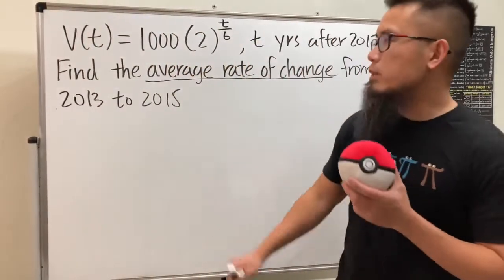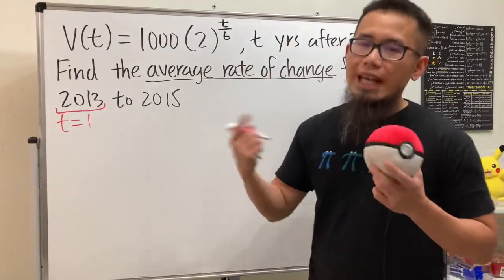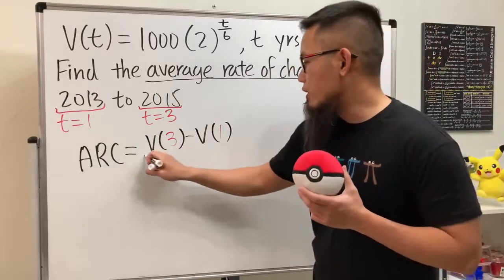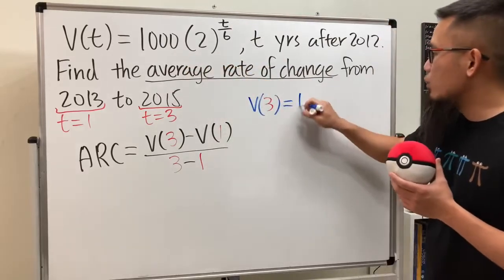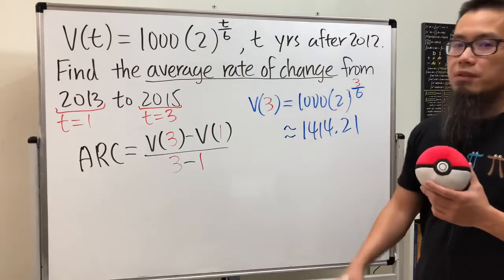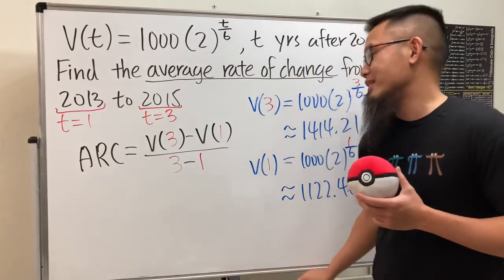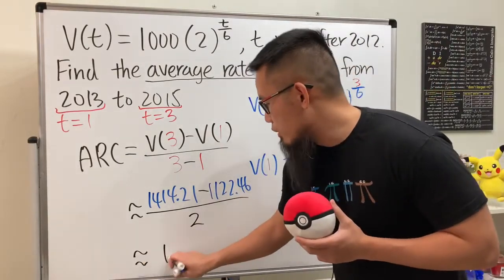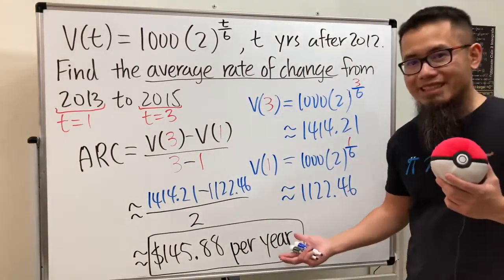Finding the average rate of change of an exponential function